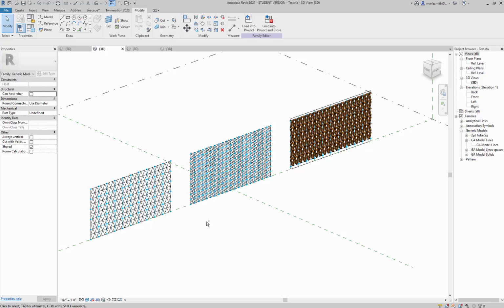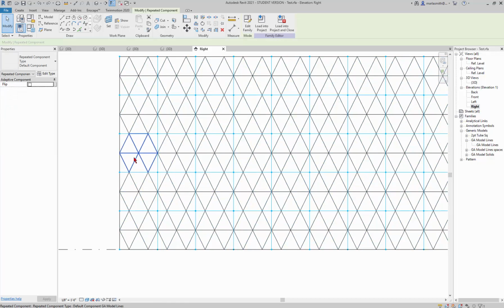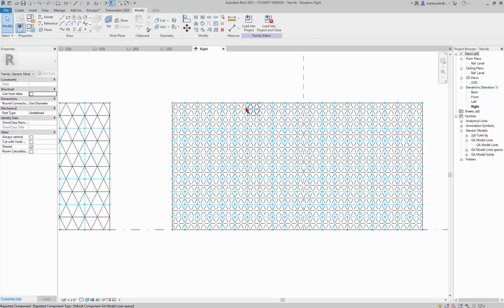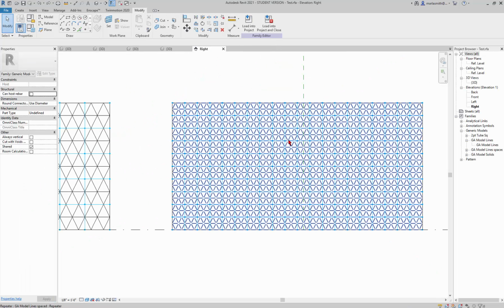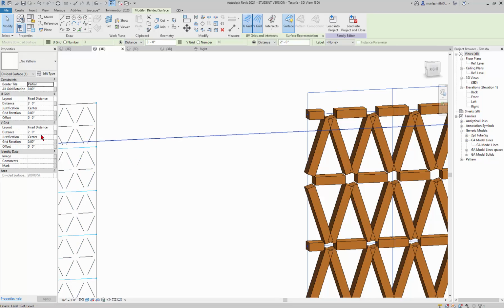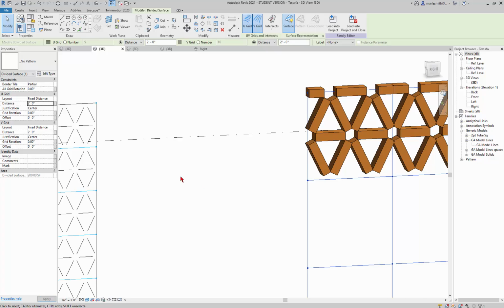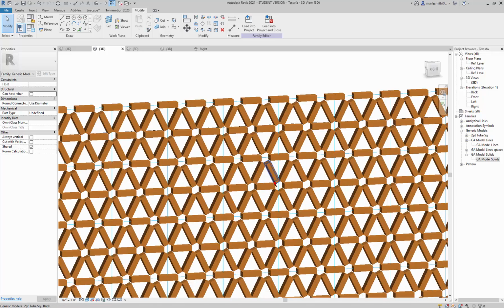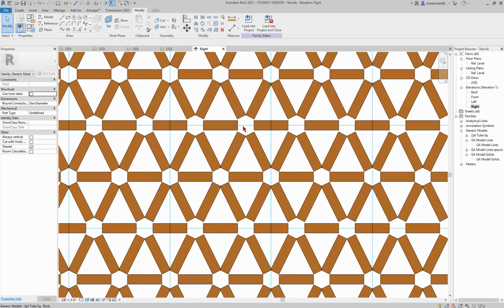Makayla P Brick Wall 00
Adaptive Brick wall